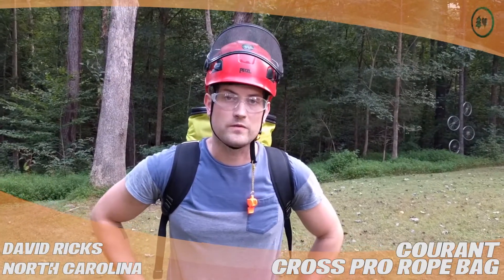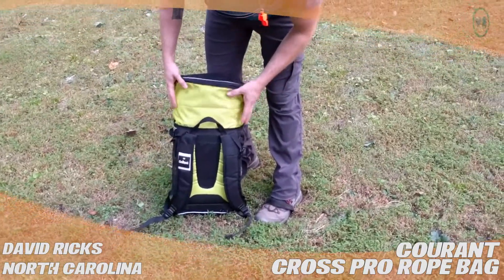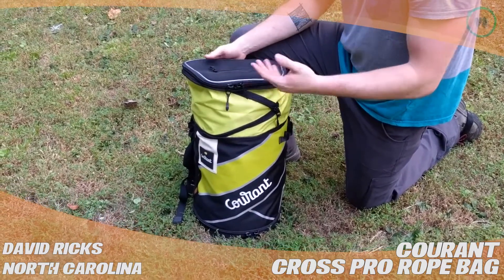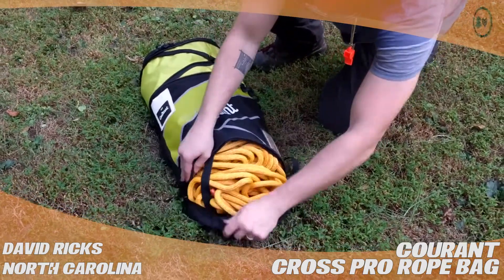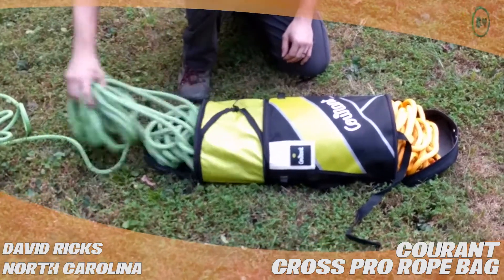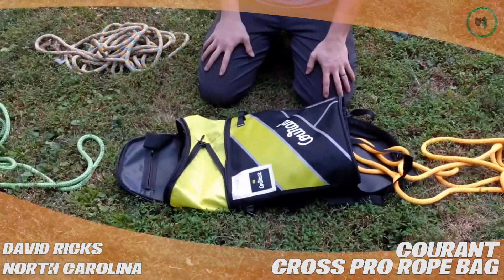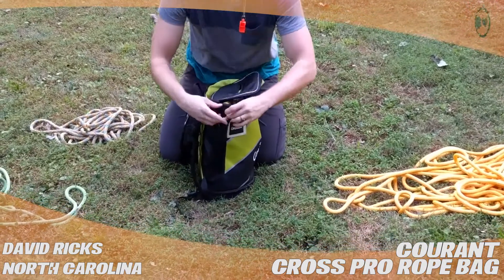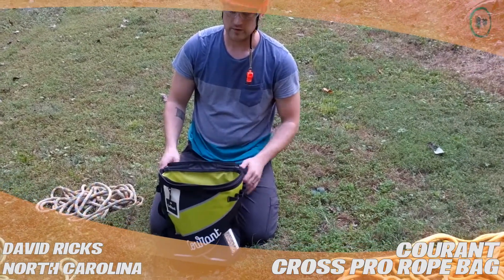Courant Cross Pro Rope Bag - TreeStuff Customer David Ricks' Review In The Field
North Carolina arborist David Ricks gives us his Review In The Field for the Courant Cross Pro Rope Bag.